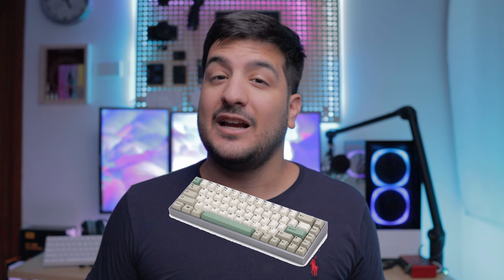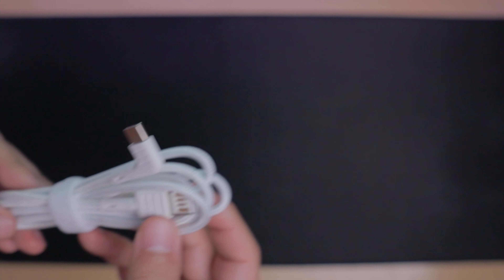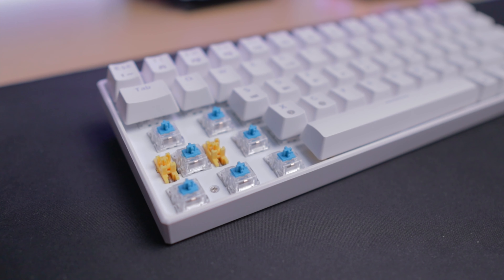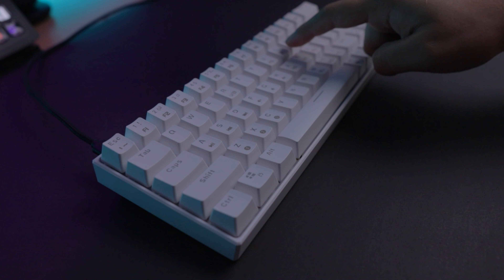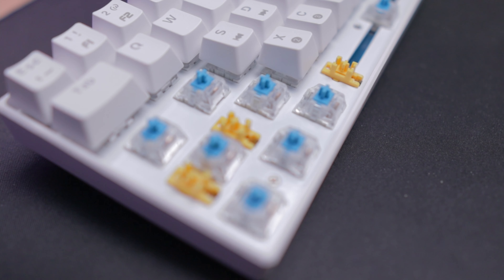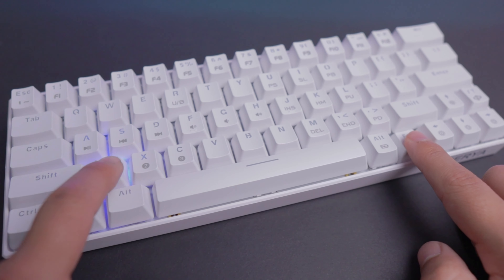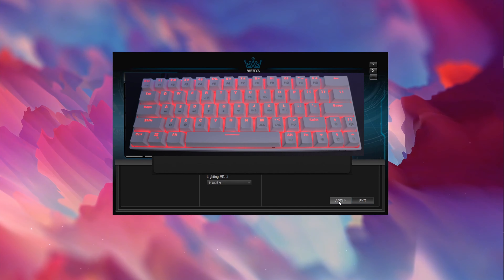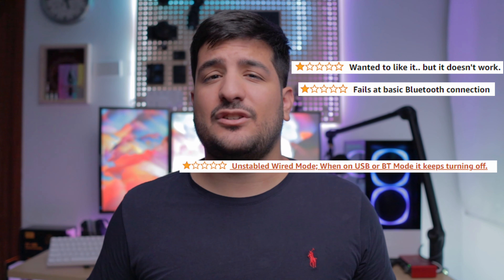Is this the best BUDGET Keyboard? | DK63/DK61 | Review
What are your thoughts on the Dierya DK63/61? Would you consider buying this under 50$ mechanical keyboard? Now we need to think on what keyboard I should get next!

Skip through
00:00 - Intro
00:51 - Unboxing
01:40 - Keycap/Switches
02:27 - DK63/61
03:05 - Sound Test
03:54 - Overview
04:34 - Bluetooth
05:08 - Software
05:46 - Cons
06:51 - Thoughts
08:06 - Outro